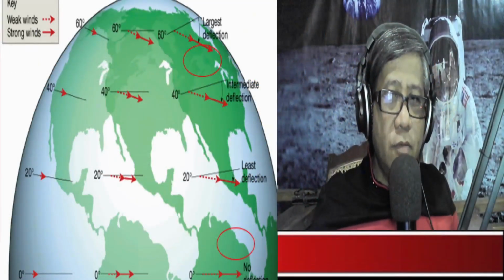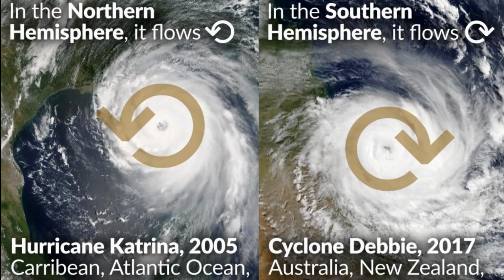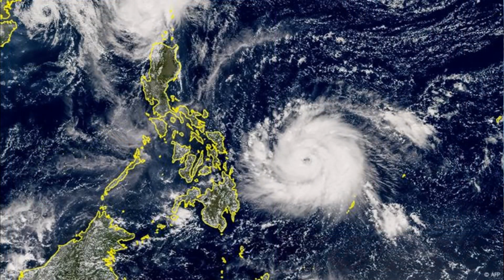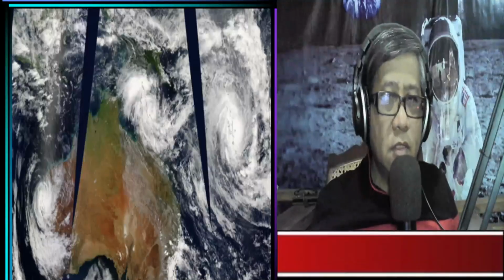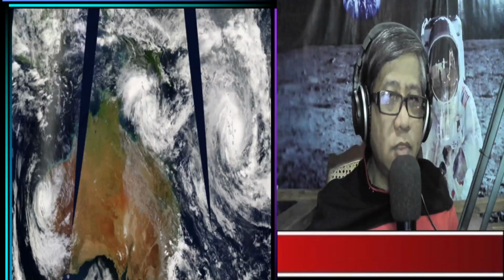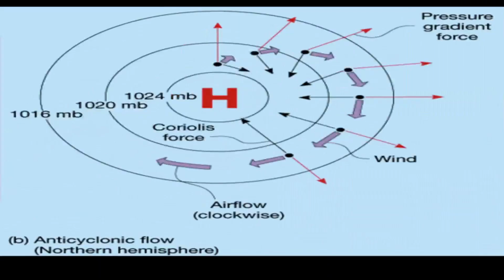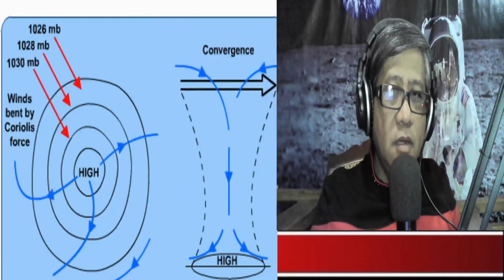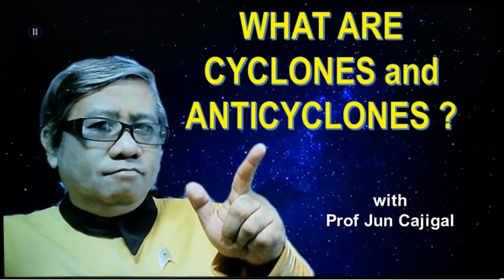𝗟𝗲𝘁❜𝘀 𝗦𝘁𝘂𝗱𝘆 𝗠𝗲𝘁𝗲𝗼𝗿𝗼𝗹𝗼𝗴𝘆 : ❞𝗪𝗛𝗔𝗧 𝗔𝗥𝗘 𝗖𝗬𝗖𝗟𝗢𝗡𝗘𝗦 𝗮𝗻𝗱 𝗔𝗡𝗧𝗜𝗖𝗬𝗖𝗟𝗢𝗡𝗘𝗦 ❓❞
Let's Study Meteorology : "WHAT ARE CYCLONES and ANTICYCLONES ?" An explanation on the formation of cyclones ( typhoons in the Phil and Hurricanes in the US ) and anticyclones with Prof Jun Cajigal